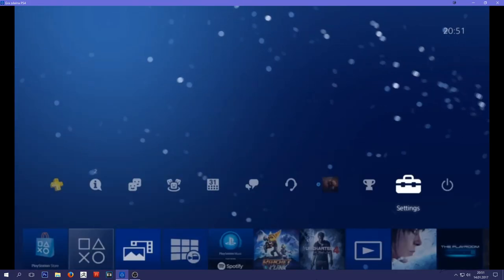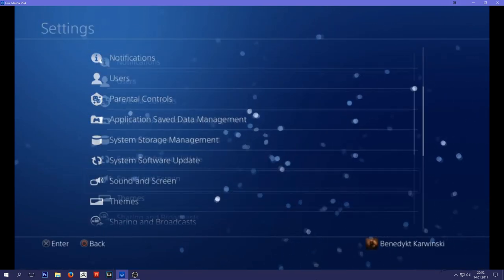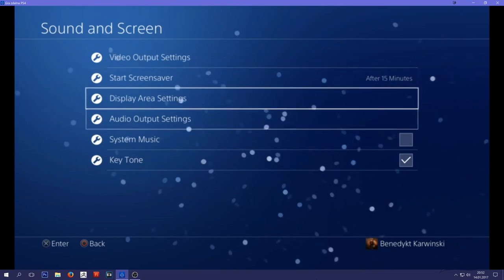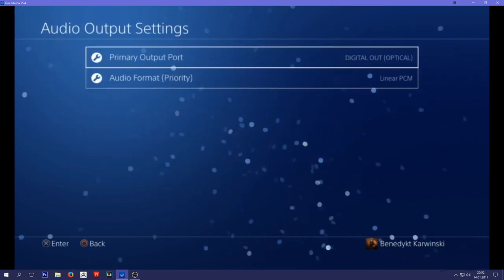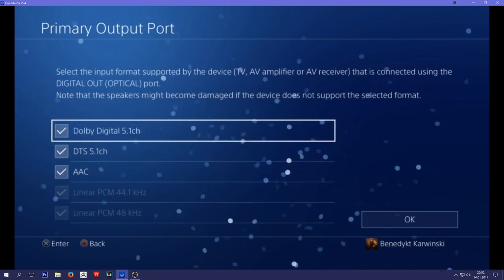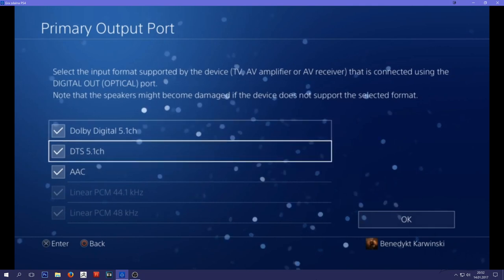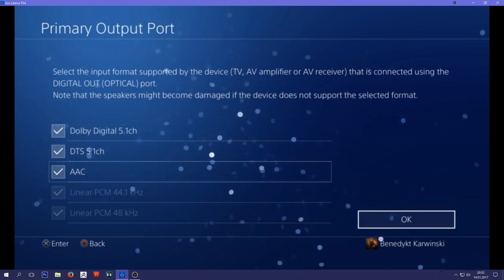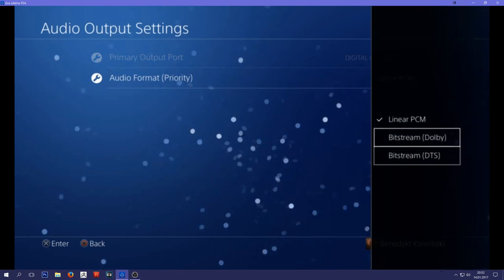How to connect 5.1 PC speakers to PS4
Warning - if you are not using digital surround converter the sound will be only in stereo!
Warning 2: PS Slim doesn't have optical (TOSLINK) socket